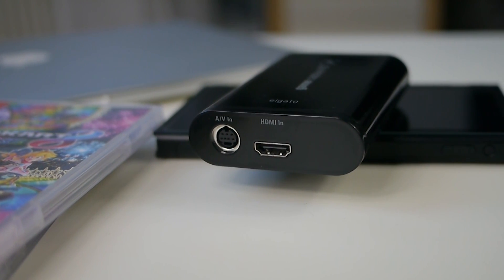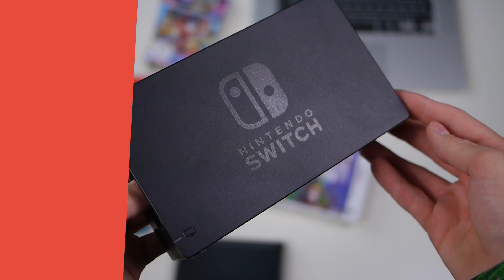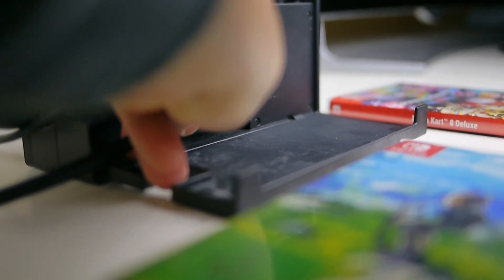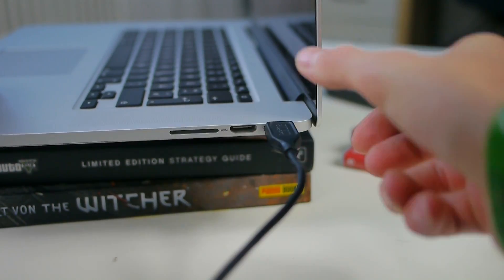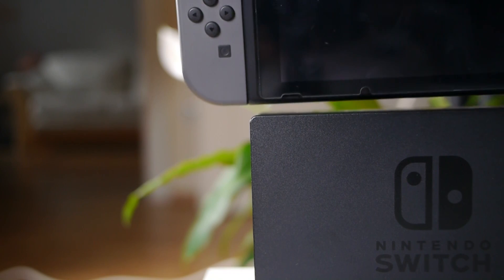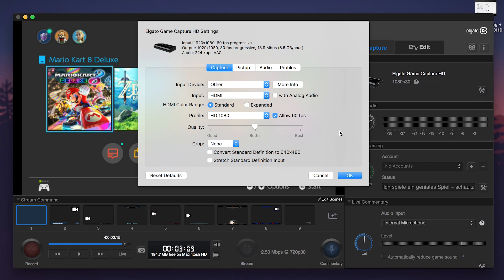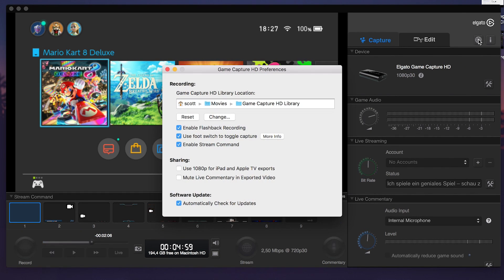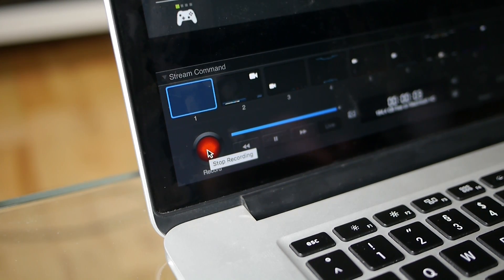Setup Elgato Gamecapture HD With Nintendo Switch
Hey everyone, welcome back finally to a new tutorial, this time on how to setup your gamecapture HD with your nintendo switch to take your recording game to the next level!